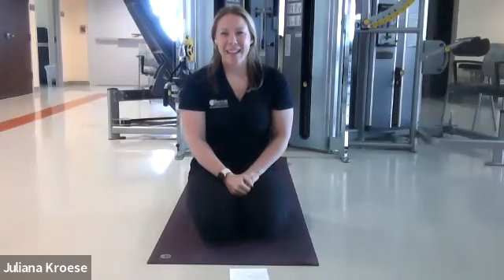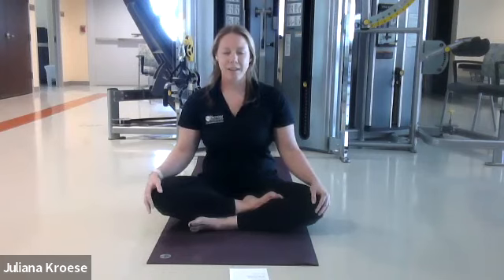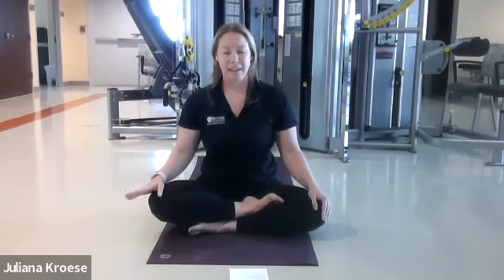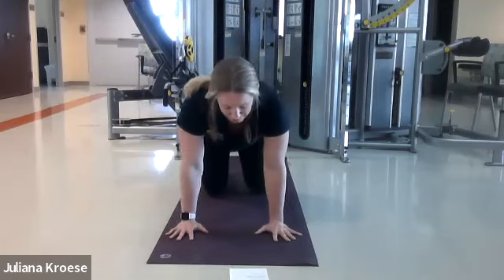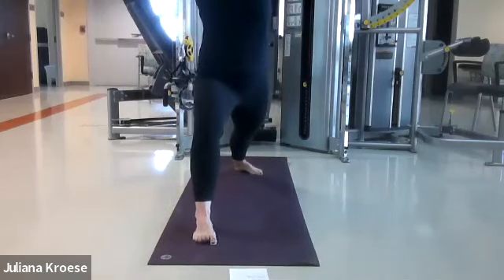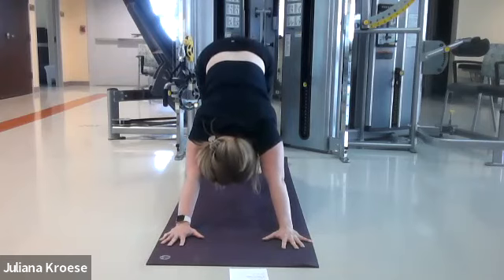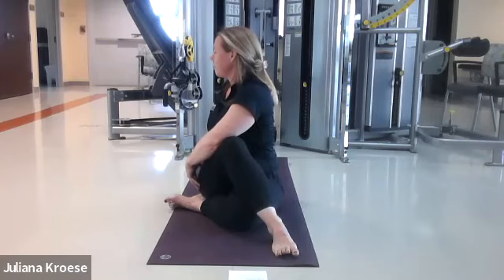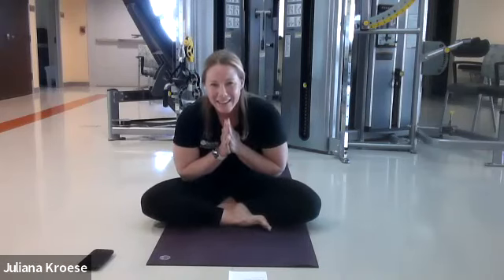Yoga for Migraine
Juliana Kroese, PT, RYT, C-IAYT is a licensed physical therapist, registered yoga teacher and certified yoga therapist. She works at the Jan and Tom Lewis Migraine Treatment Program at the Barrow Neurological Institute in Phoenix, Arizona. She has been practicing yoga for over 20 years, and loves combining her extensive knowledge of anatomy and physiology with yoga, breathwork and mindfulness. Juliana received her degree in physical therapy at the European School of Physiotherapy in Amsterdam, and her yoga training through the Sivananda and the Integrative Yoga Therapy programs.

In Juliana's classes you will find an emphasis on postural re-education, alignment and mindfulness to generate a positive shift in your physical and mental day-to-day function. These classes will provide tools which will extend far beyond alleviating headache and migraine as you learn to incorporate them into your daily routine.